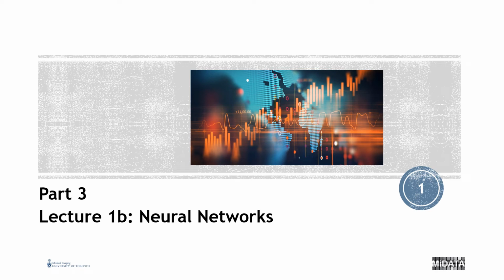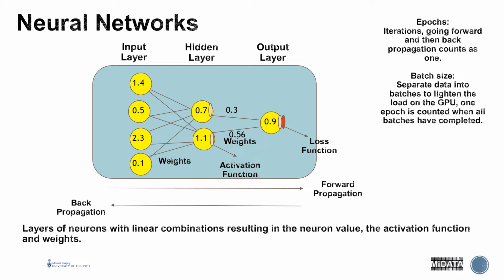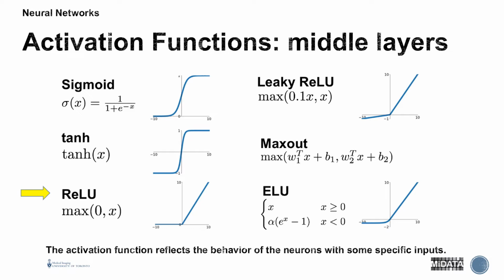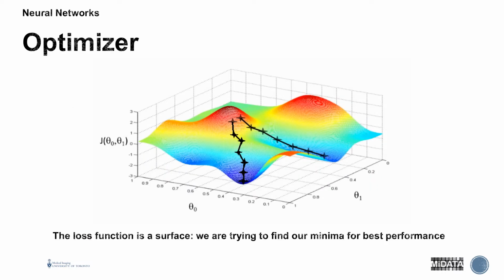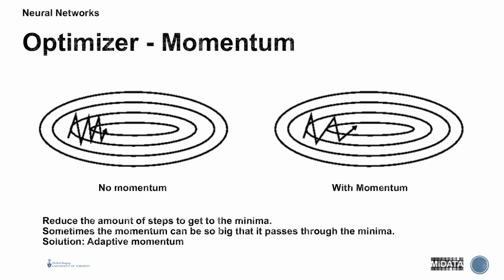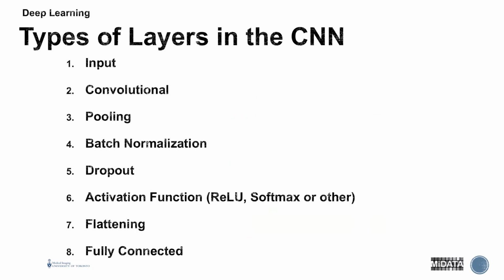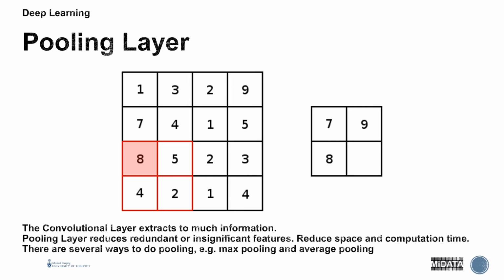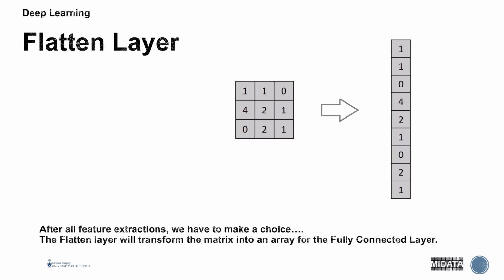Part 3 Lecture 1b